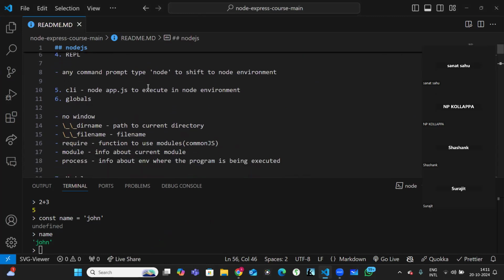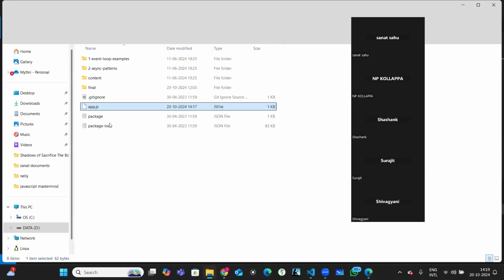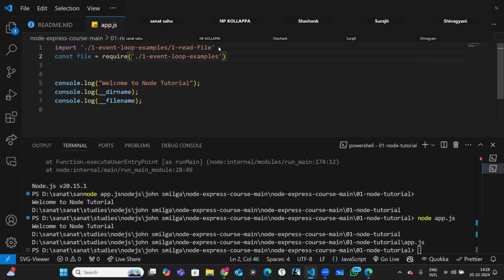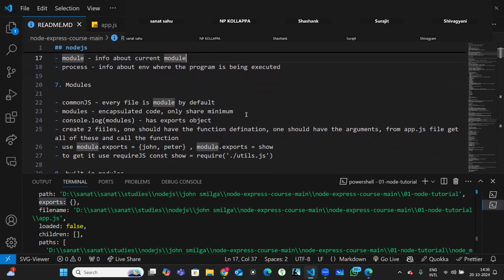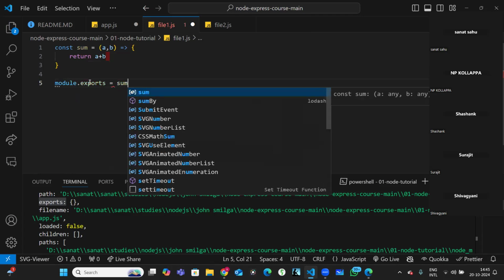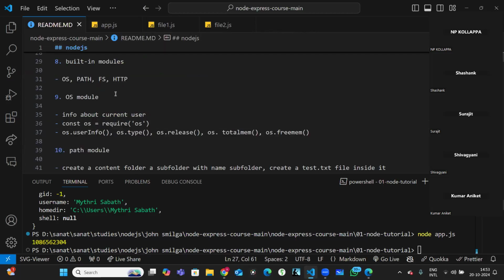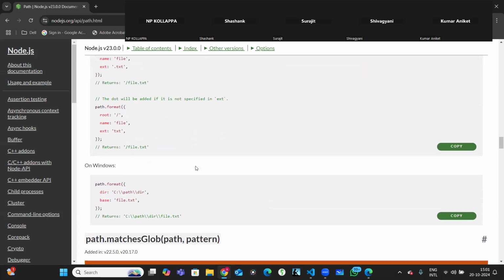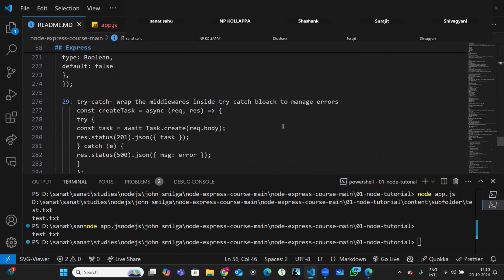NodeJS Tutorial For Beginners in 2024 | Part 1